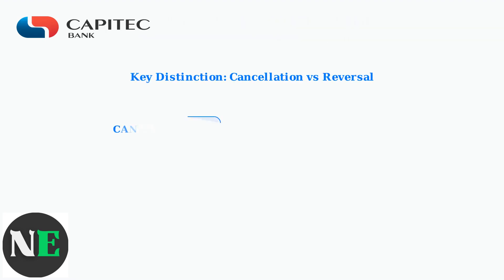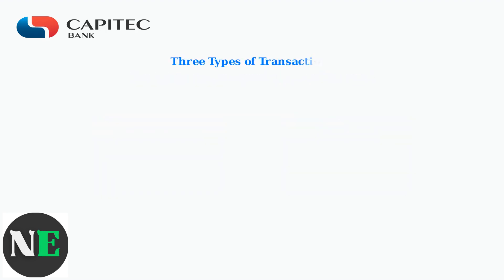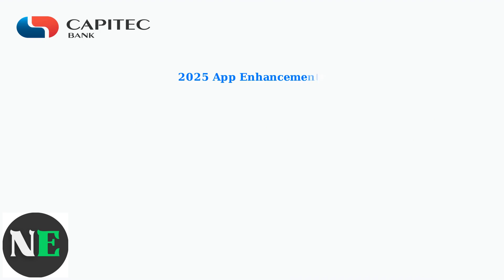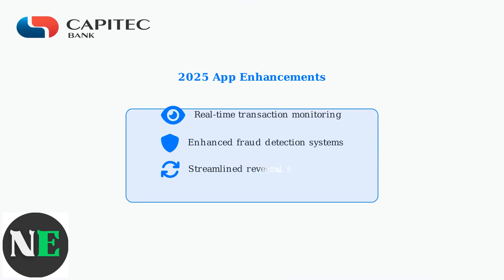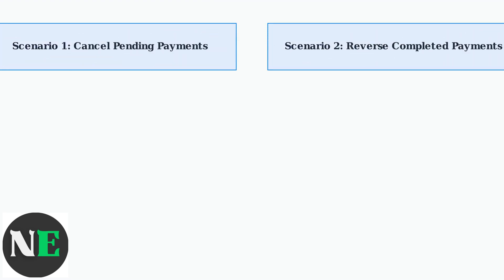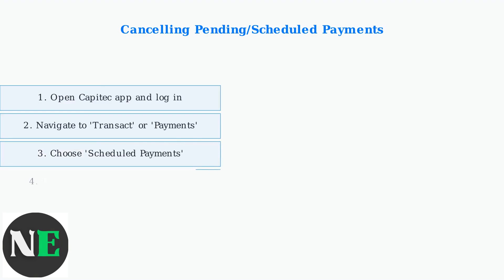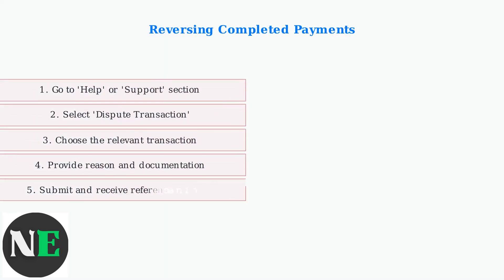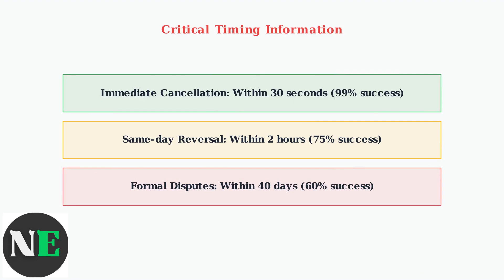How To Cancel A Payment On The Capitec App – Reverse Transfers Step-By-Step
Need to cancel a payment on the Capitec App? Our comprehensive guide provides step-by-step instructions to help you reverse transfers effortlessly.